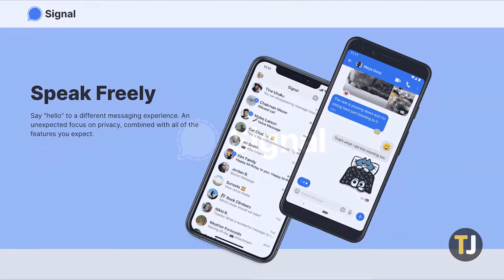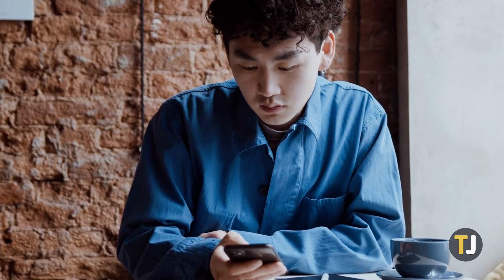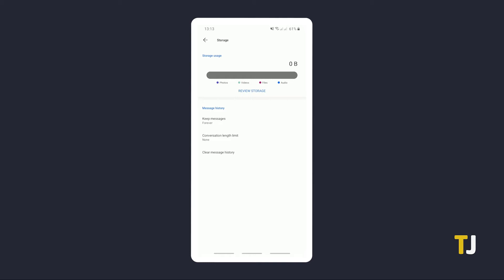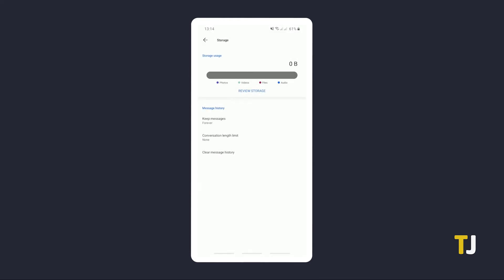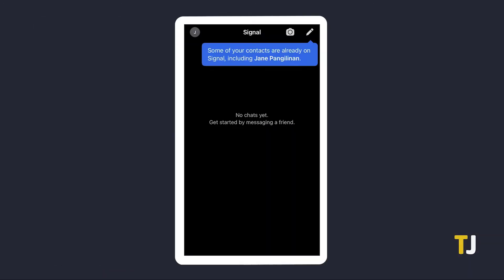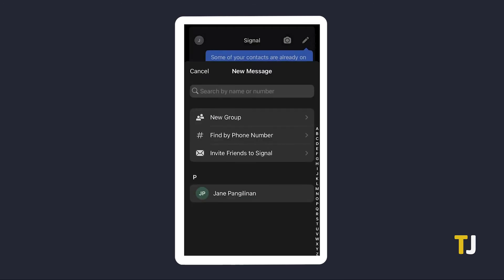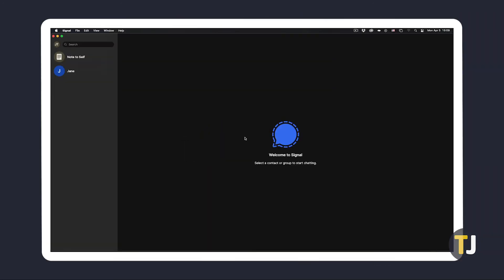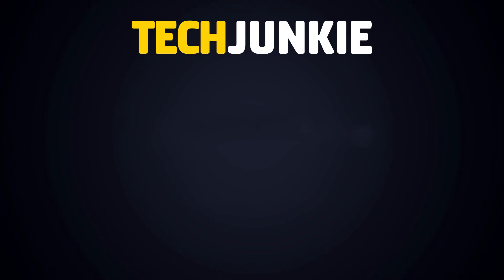How to Delete All Messages on Signal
Signal is perfect for holding secure, private conversations with anyone, but sometimes, even keeping your conversations around can be a privacy risk. Once you know how to delete your messages on Signal, doing so is a breeze. If you’re ready to clear your inbox, here’s how to delete all messages on Signal!